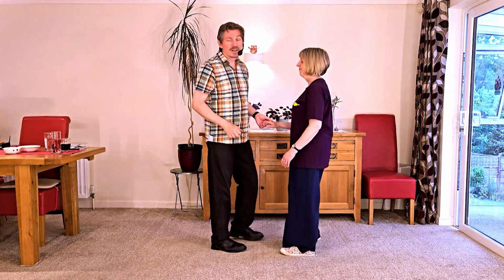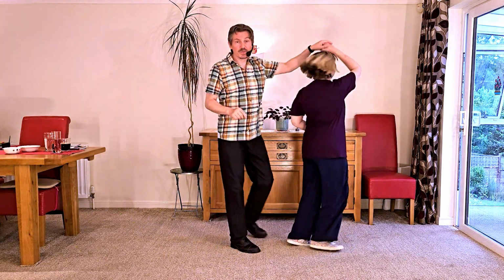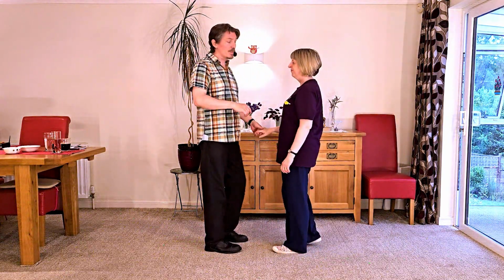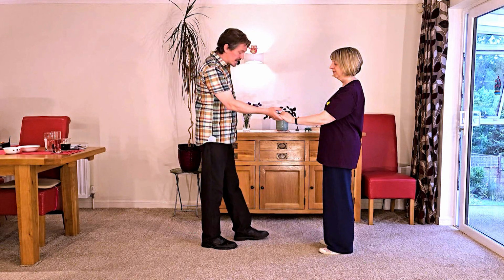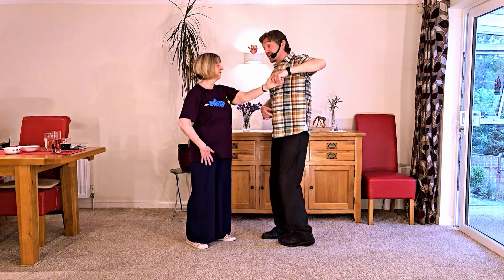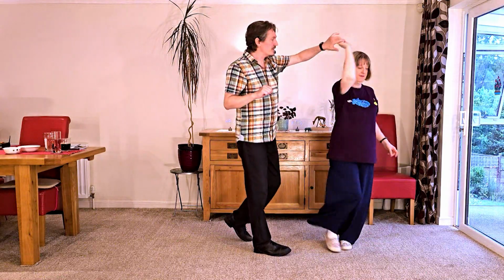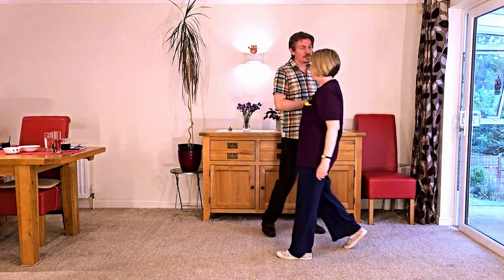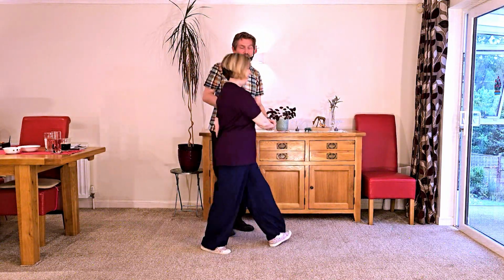Intermediate Modern Jive - Cross Handed Half Windmill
An Intermediate Modern Jive Clip showing how to do a Cross Handed Half Windmill, it will be useful if you already have experience with a Half Windmill and a Cross Handed Catapult.

Dance videos originally inspired by lockdown. Happy dancing everyone.